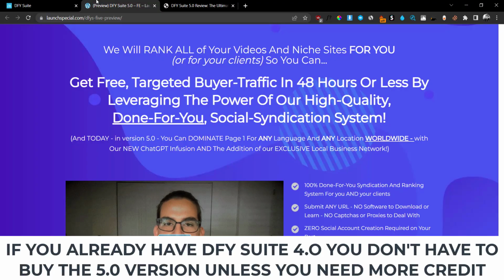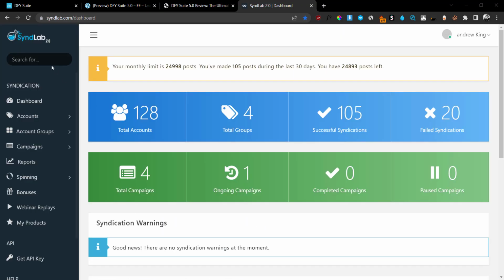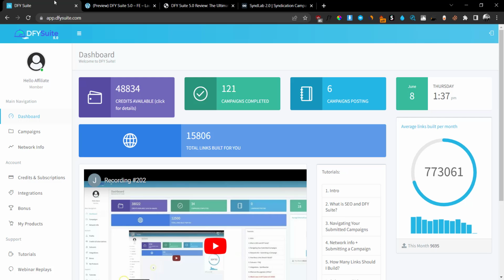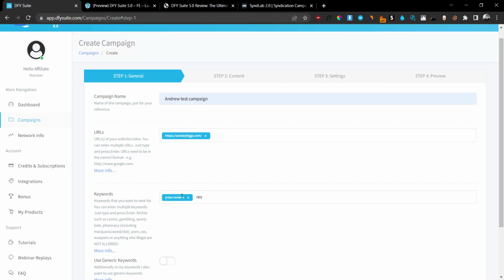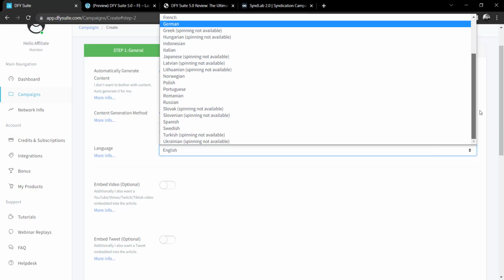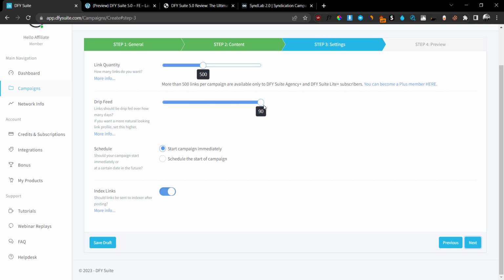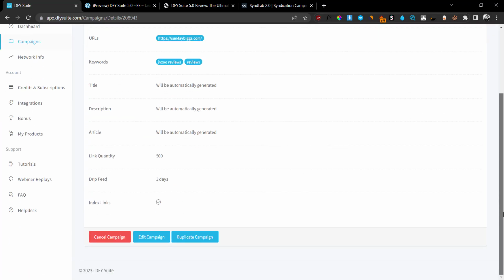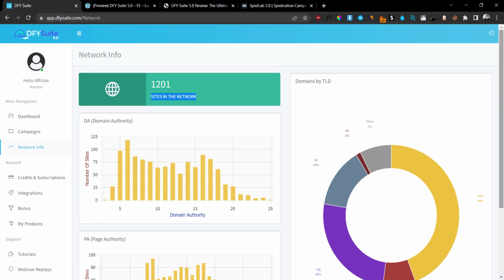DFY Suite 5.0 Review: DFY Suite 5.0 Software - DFY Suite 5.0 Review & Demo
DFY Suite 5.0 is a revolutionary SEO tool that takes your website rankings to the next level. In this in-depth review, we dive deep into the features, benefits, and real-world results of DFY Suite 5.0. If you're looking to dominate search engine results and skyrocket your rankings, this is the ultimate solution you've been waiting for.

In this video, we'll walk you through the step-by-step process of using DFY Suite 5.0, ensuring you can leverage its power effortlessly. From automated backlink creation to content syndication, DFY Suite 5.0 streamlines your SEO efforts, saving you time and delivering outstanding results.

Key Features of DFY Suite 5.0:
Automated Backlink Creation: Harness the power of high-quality backlinks with just a few clicks.
Content Syndication: Multiply your content's reach across various platforms and drive targeted traffic.
Social Signals: Boost your online presence with social media shares and engagement.
Keyword Research: Uncover profitable keywords to optimize your content and outperform your competitors.
Detailed Analytics: Monitor and track your SEO progress to refine your strategies.
Don't miss out on this game-changing SEO tool! Watch the full review and see how DFY Suite 5.0 can transform your website's visibility and organic traffic.